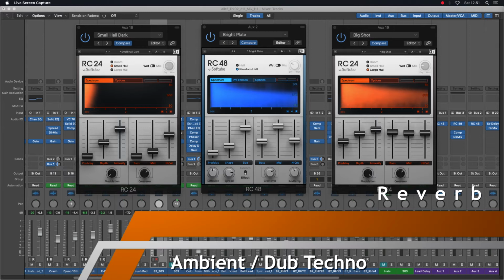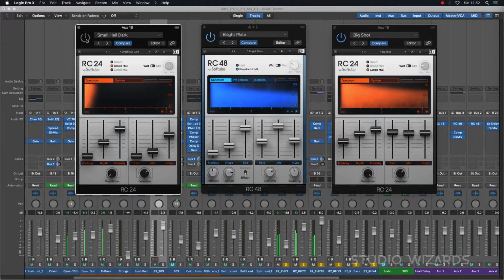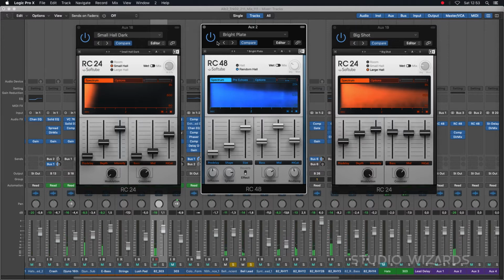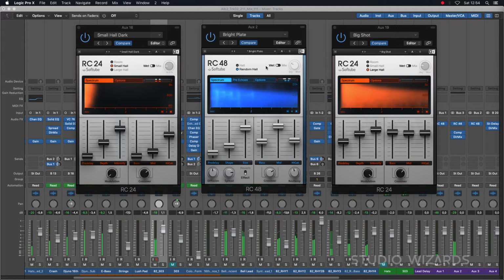How to set up Reverb when mixing Ambient / Dub Techno?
Join Mike McLoone as we look at the reverb/hall setup for the ambient dub track Mountain Tiger by Infinity Interface. We listen to a combination of short and long reverb times, which were used to create contrast and depth in this ambient track.